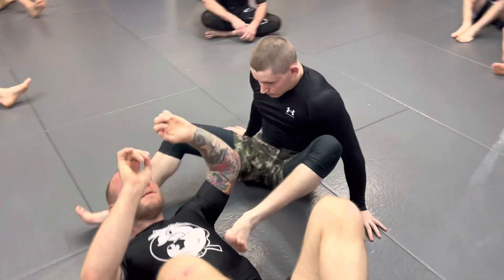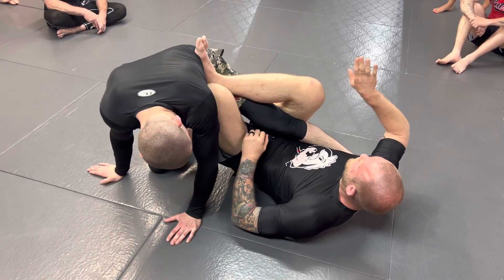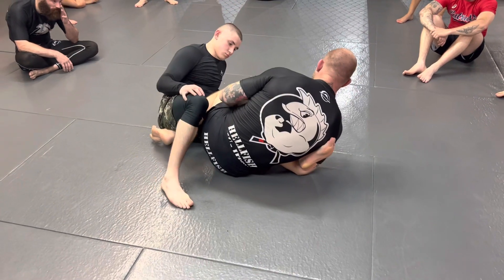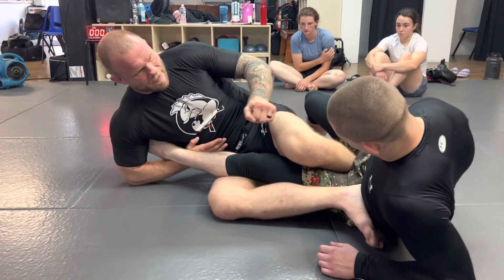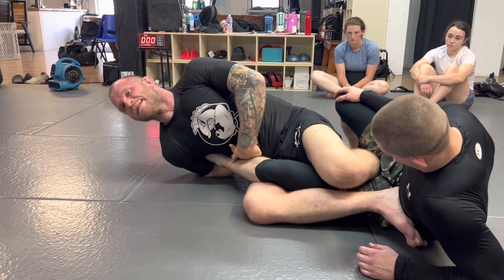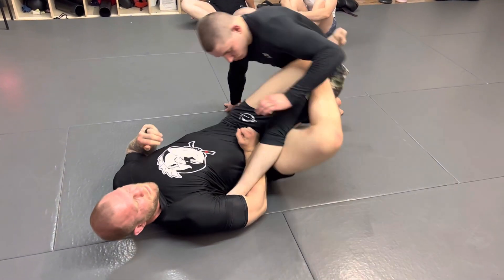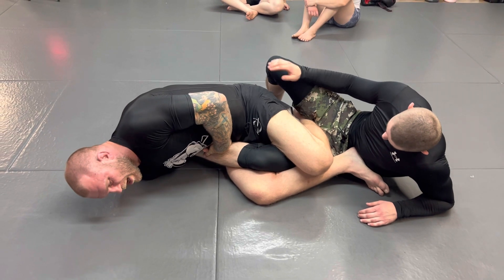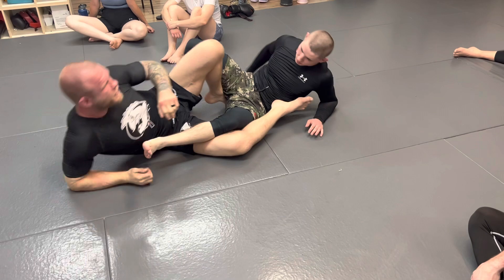Figure 4 Armbar Defense into a nasty straight ankle lock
In this video, Tim Carpenter teaches armbar defense into a straight ankle lock.